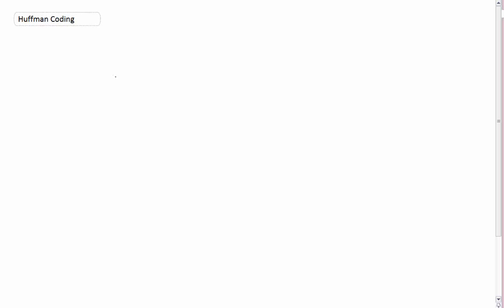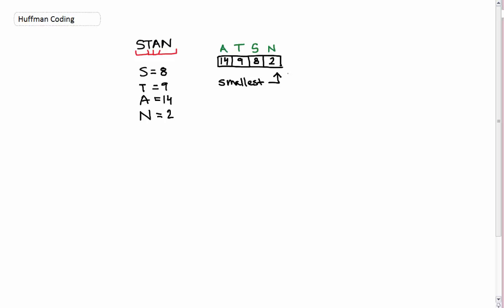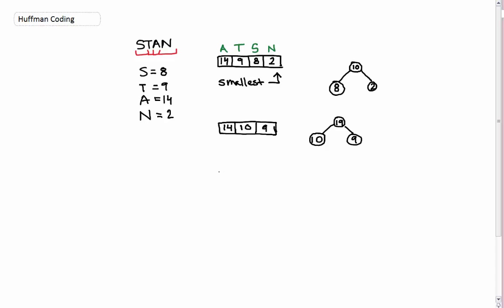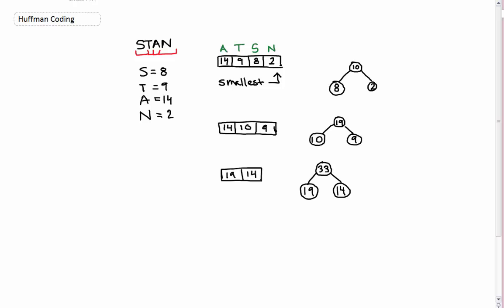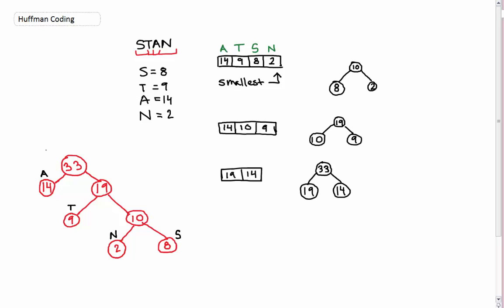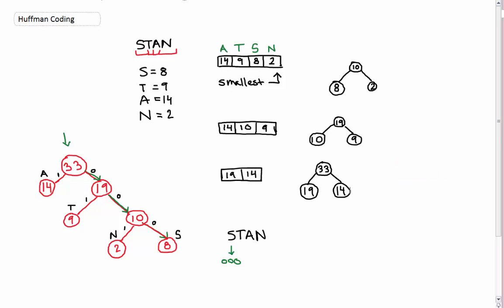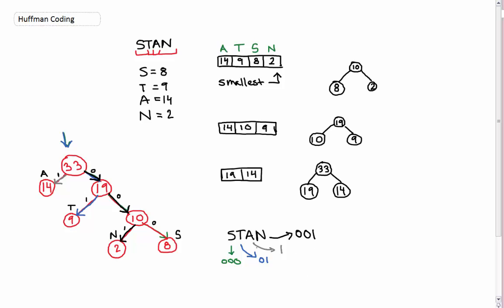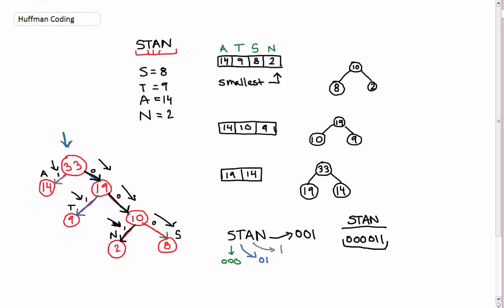Huffman Coding Essentials for Data Structures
Video on the basics of Huffman Coding, especially useful in the domain of data structures in computer science.